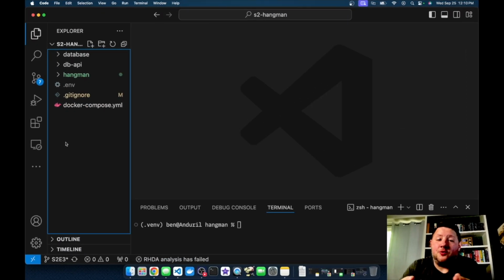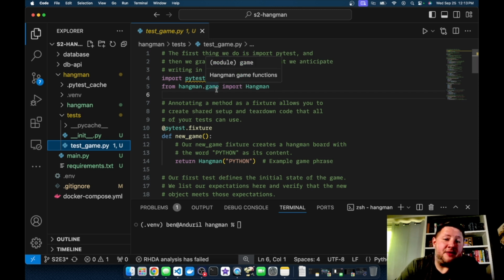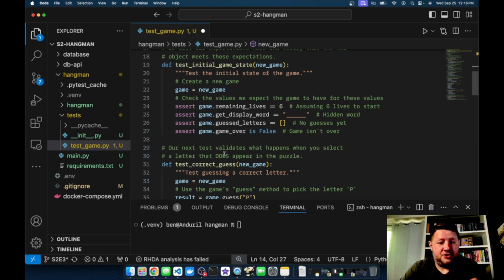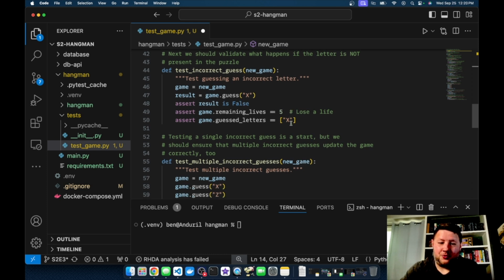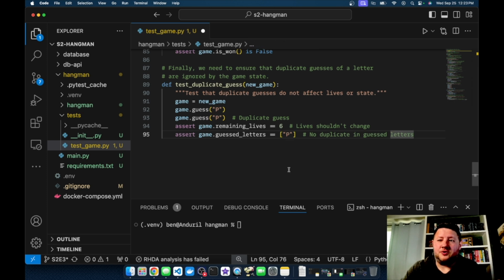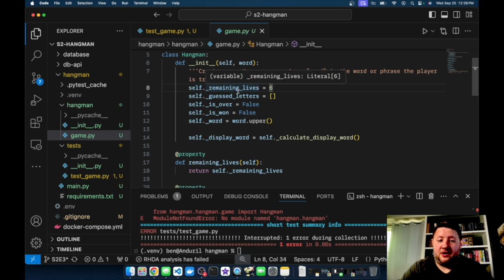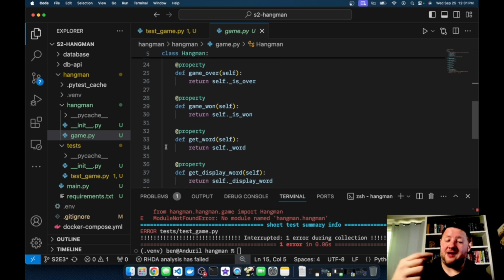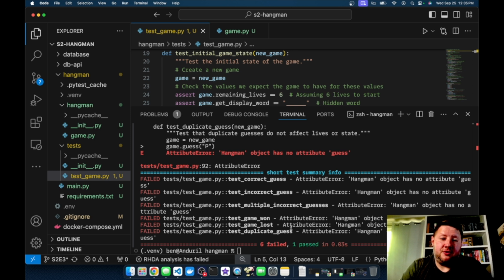s2e4: Test-Driven Development!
We continue our hangman build by exploring TDD - Writing your unit tests first, and then writing code until it passes the test.  Is it a viable method for producing software?  Will it work?  Come along and find out!